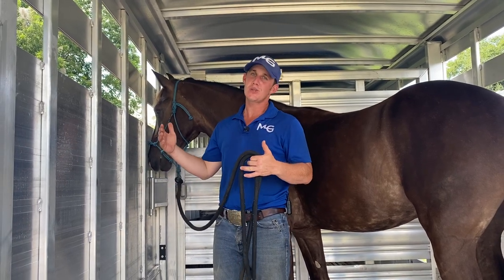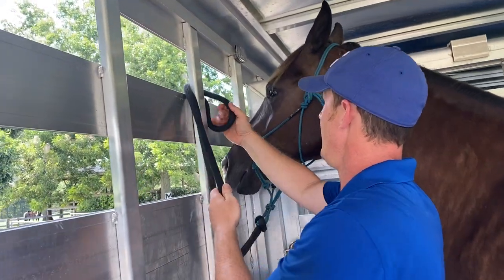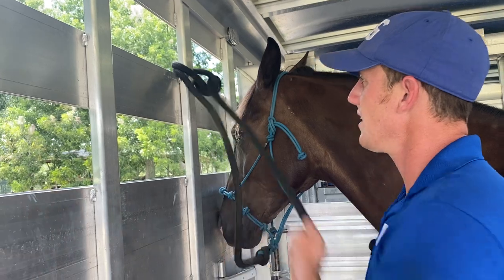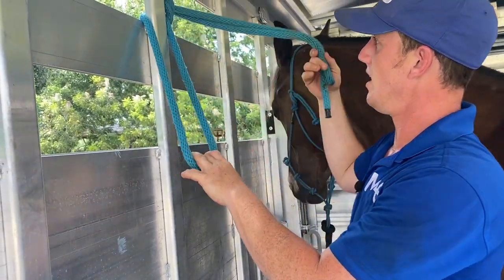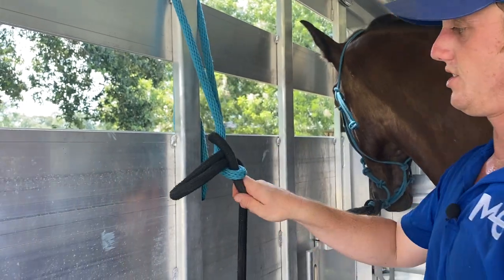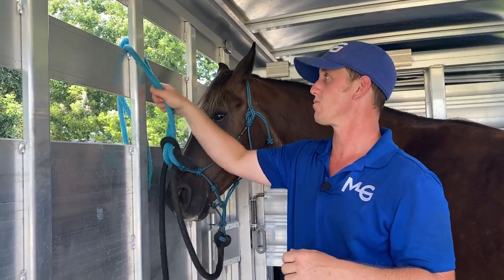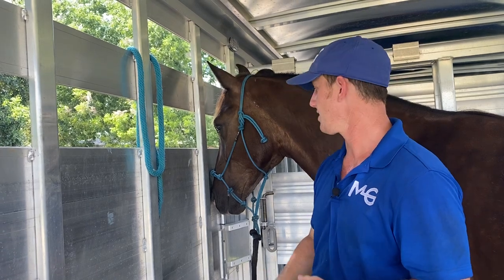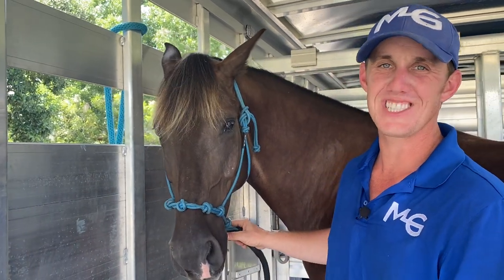Tying A Horse In The Trailer | The Horse Guru - Michael Gascon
Registration for the FREE Horse Help Challenge is NOW OPEN:
Master the art of safely tying a horse in the trailer with The Horse Guru, Michael Gascon. In this video, discover essential horse training techniques for ensuring security and comfort during travel.

Horse Training With The Horse Guru - Michael Gascon